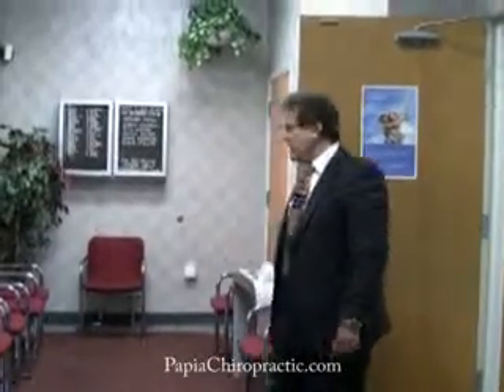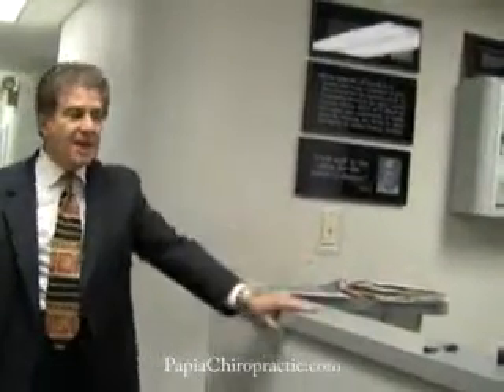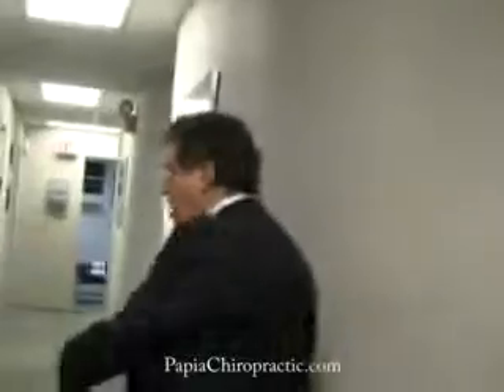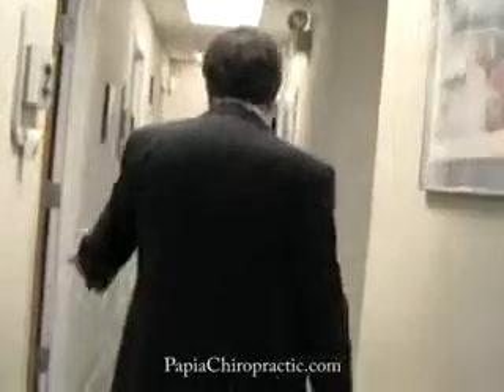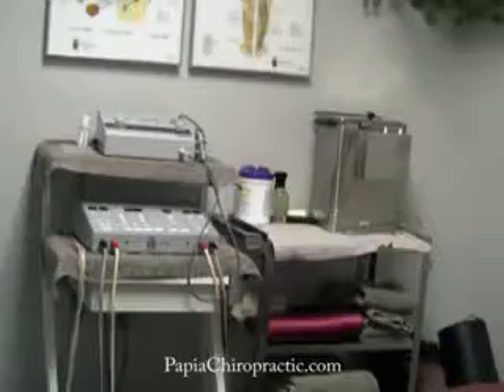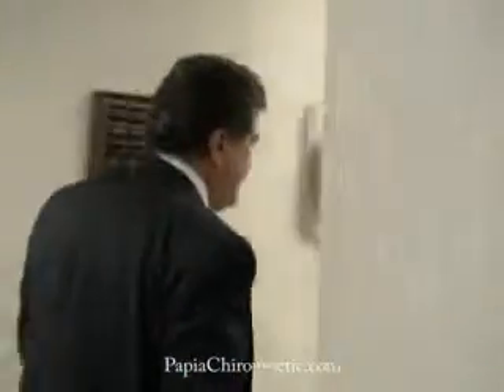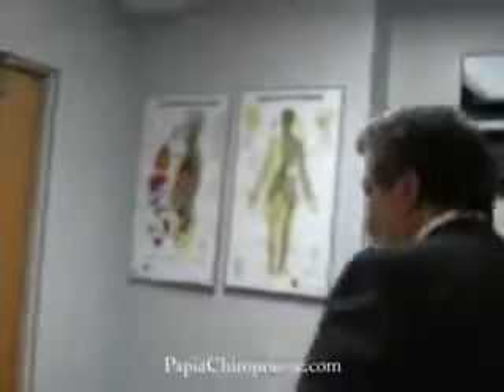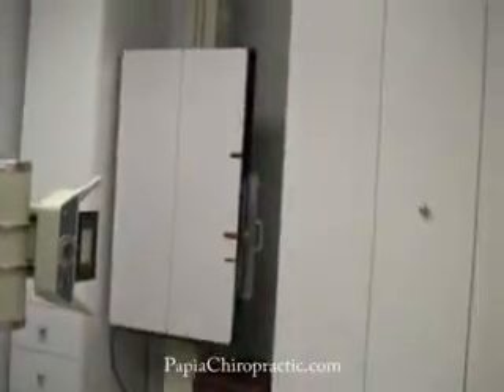Downtown Tampa Chiropractic FAQ New Patient Information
Dr. Joe Papia, Chiropractor Downtown Tampa Florida.

1004 N. Florida Ave.

Chiropractor 33602.